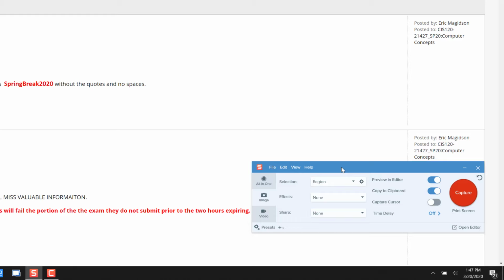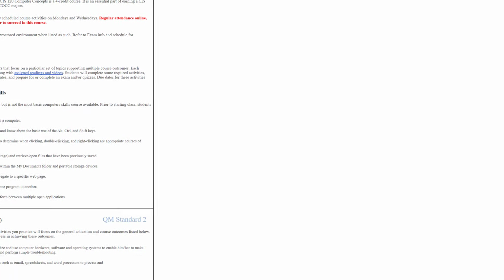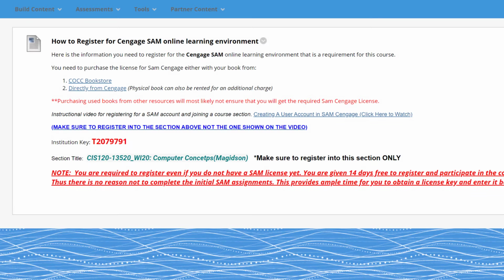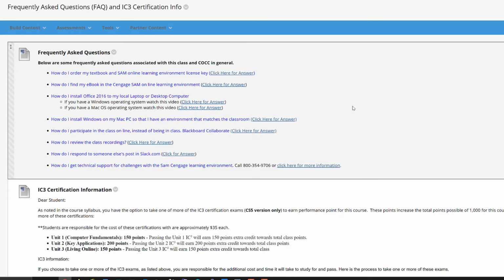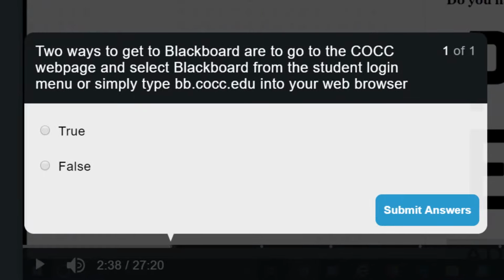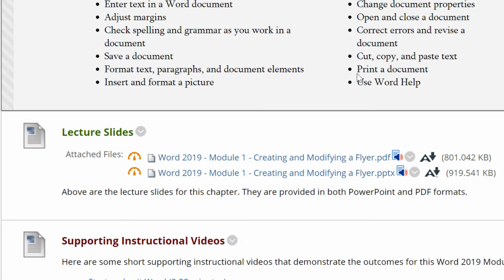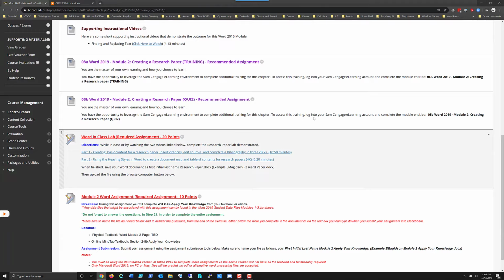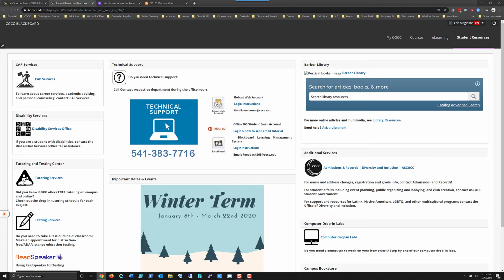Introduction to Online Teaching Excellence (Course Structure, Technology and Software Used)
This is an introductory video that details some of the pedagogy (theory), course technology and production software I use to create excellent online learning opportunities for my students.  This video will walk you through course structure, use of videos versus text, the software (Techsmith.com) I use to create reusable video versus one-time use videos, effective and continuous communication, interactive video quizzes, scheduling, and means of demonstrating outcomes through video lectures.  Software demonstrated includes, Techsmith Snagit, Camtasia Studio and Recorder, Screencast,com, and Blackboard, and educaitonal content management system.